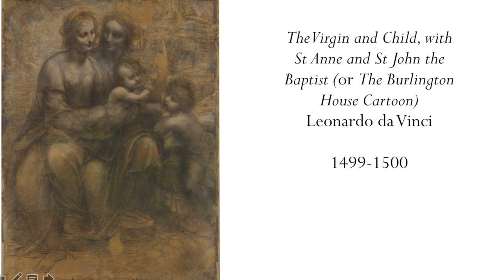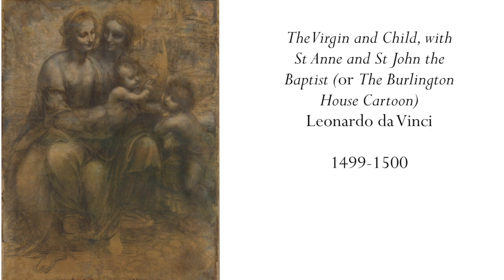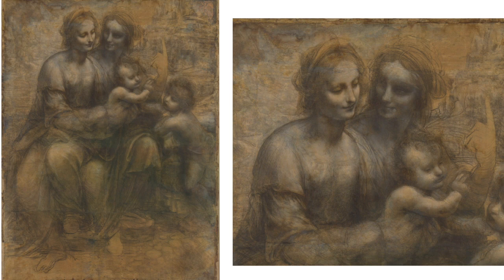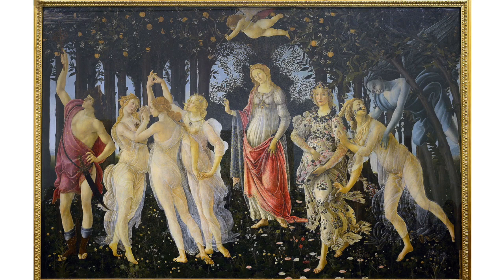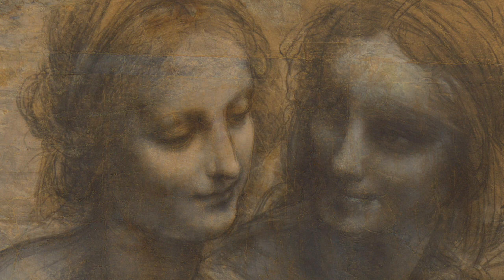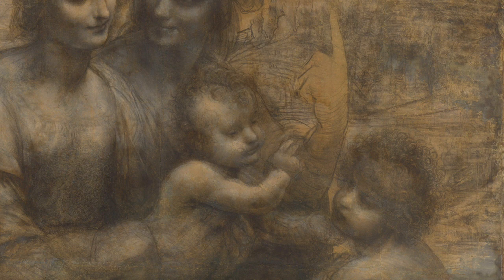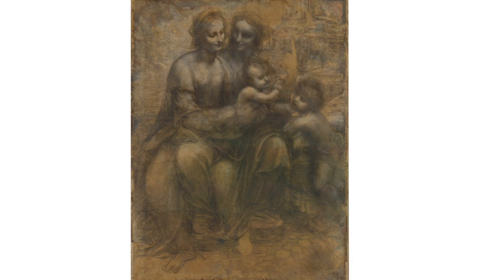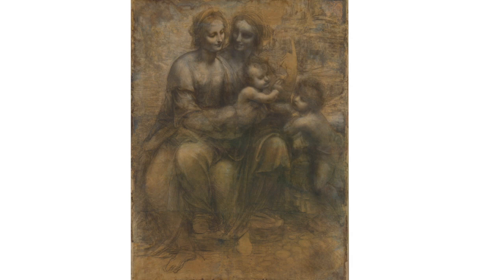The Burlington House Cartoon - Leonardo da Vinci - Happy Mother's Day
The Virgin and Child with Saint Anne and Saint John the Baptist, sometimes called The Burlington House Cartoon, is a drawing by Leonardo da Vinci. The drawing depicts the Virgin Mary seated on the knees of her mother, Saint Anne, while holding the Christ Child as Christ's young cousin, John the Baptist, stands to the right. It currently hangs in the National Gallery in London. Art Historian, Rose Balston explores this beautiful and tender work to celebrate Mother's Day.